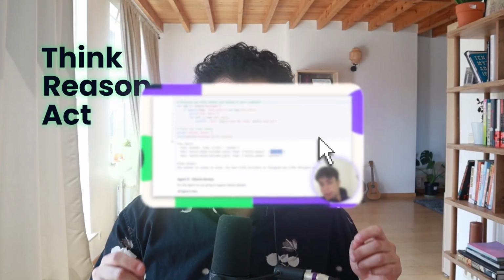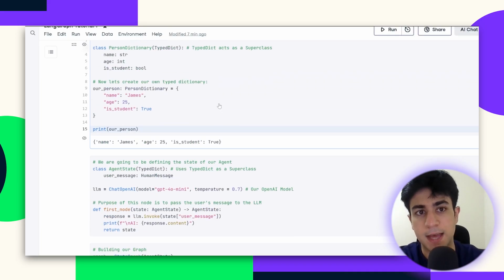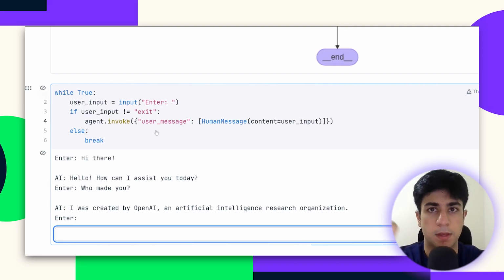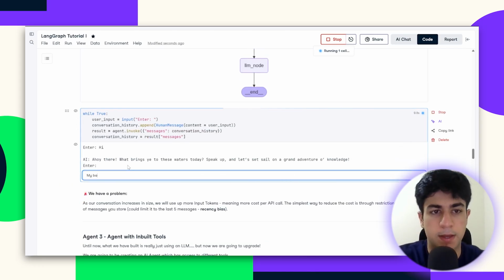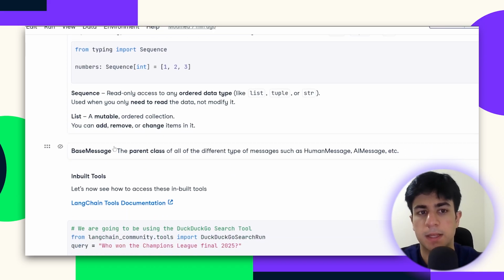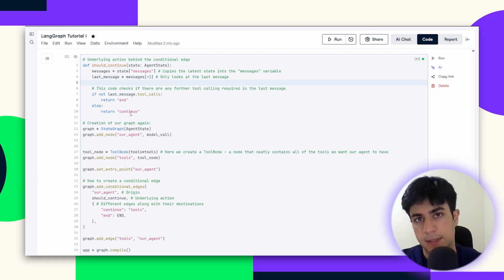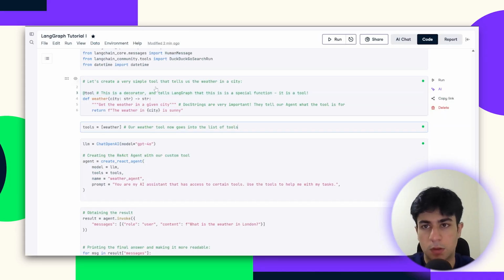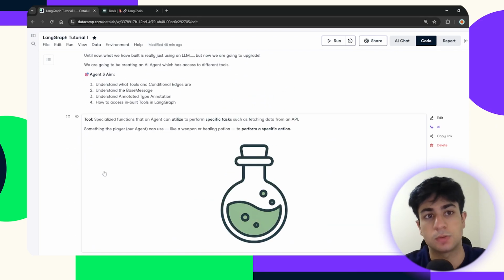LangGraph Tutorial for Beginners: Build Your First AI Agent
In this beginner-friendly tutorial, explore the fundamentals of LangGraph and learn how to build your first AI agent. Discover how to define AI agents as graphs and nodes, and integrate powerful tools like OpenAI for enhanced functionality. Whether you're new to AI development or looking to expand your skills, this comprehensive guide will walk you through each step.

- Understand the core building blocks of LangGraph
- Build a simple AI agent from scratch in Python
- Integrate and manage tool calling by adding built-in tools
- Create and register custom tools
- Compare cloud vs local LLM deployments

📌 Resources & Tutorials

📕 Chapters
00:00  Welcome & tutorial roadmap
01:18  LLM vs AI agent • What is LangGraph?
04:41  Flow-chart analogy • Nodes & edges
07:40  Imports & environment setup
10:21  Agent 1 – Define state & build first agent
16:03  Compile, visualise & test Agent 1
22:42  Agent 2 – Add conversational memory
27:30  Union types, context feed & demo
33:29  Agent 3 – Tool calling & conditional edges
40:36  LangChain docs tour • Built-in tools
44:17  Reducer functions & graph visualisation
55:38  Agent 4 – ReAct agent with `create_react_agent`
57:32  Agent 5 – Custom tools & multi-tool agent
1:02:38  Agent 6 – Running local LLMs with Ollama
1:05:55  GPT-4o vs Qwen 2.5 • Pros & cons
1:08:55  Final recap, practice tips & next steps